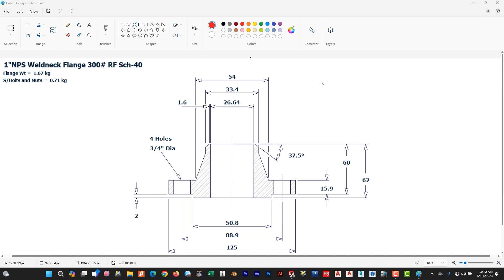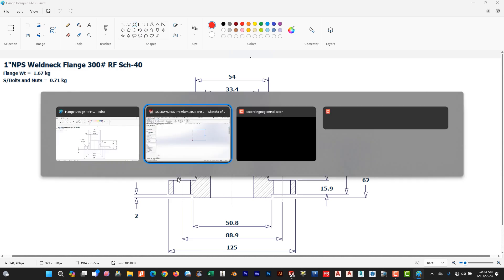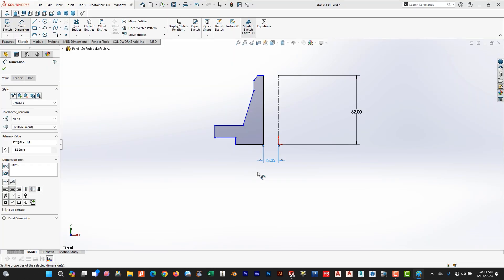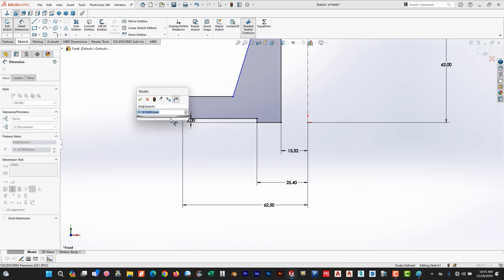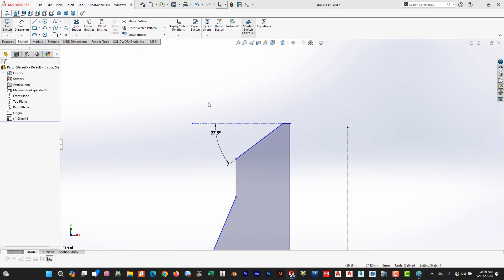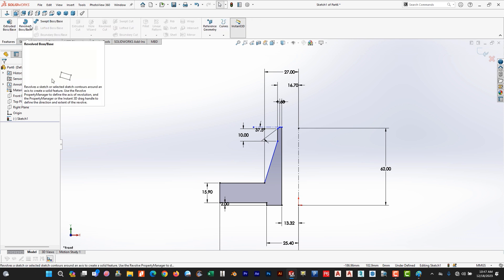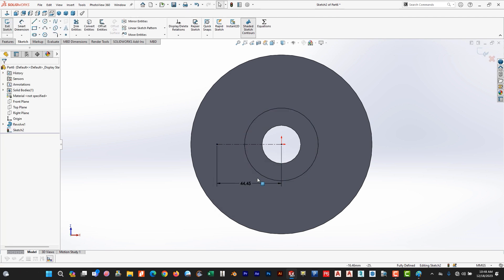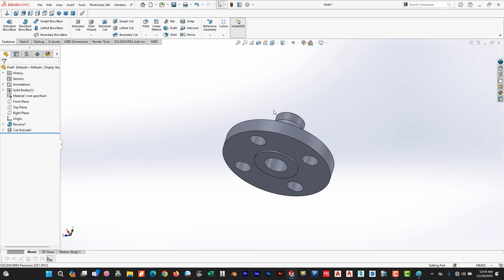Solidworks Tutorial | 3d Modeling of Weld Neck Flange | Piping & Routing Design | ASME B16.5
Welcome to FAD Tutorials
My Name is Arslan Arif. I am Professional Mechanical Engineer & 3D Artist . FAD Tutorials can help you to achieve your ambitious goals faster.

In this tutorial I have made 1" NPS Weld Neck Flange Design 300 Rating ASME B16.5 in solidworks. This is the component of solidworks pinping and routing. I explain how you can make a weld neck flange in solidworks easily with the reference drawing.